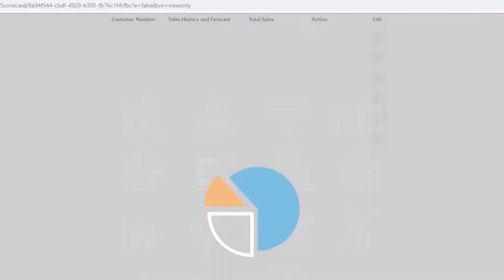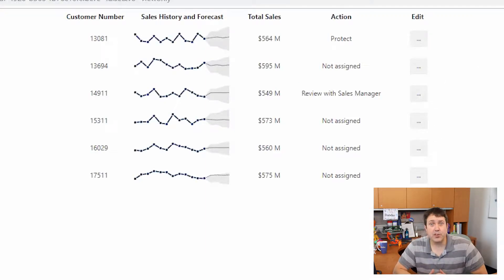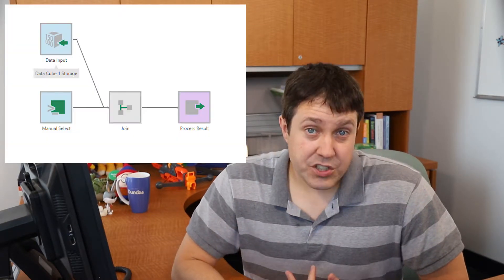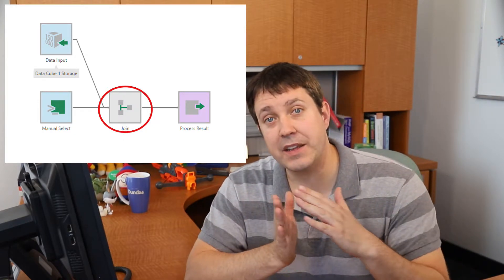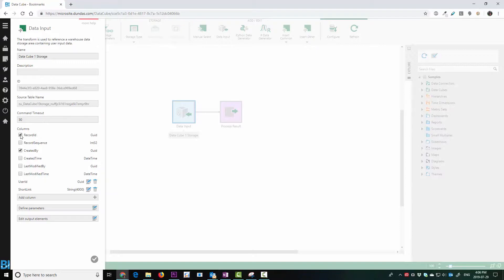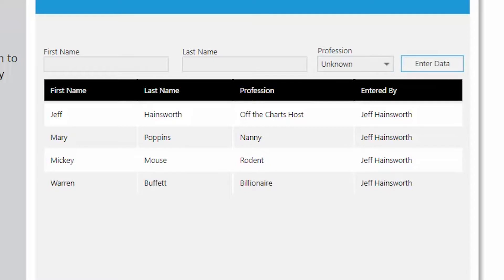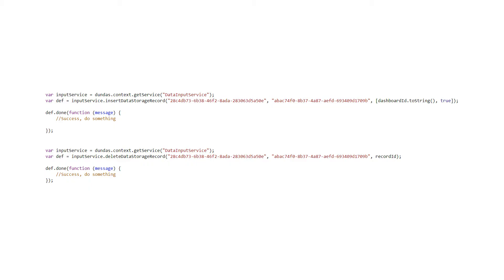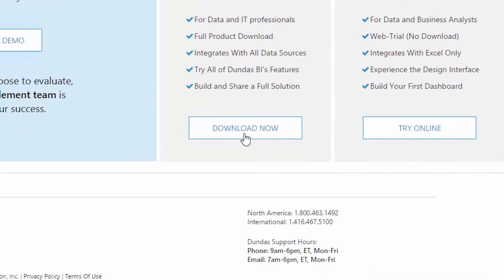Adding Writeback Capabilities to your Dashboard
Data input and writeback is something fairly unique to Dundas BI and business intelligence tools as a whole. What really sets Dundas BI apart, is just how easy it is to implement your own custom data input features into a dashboard or report.

In this video, we learn how Dundas BI’s data input features can be used, and how to implement them.